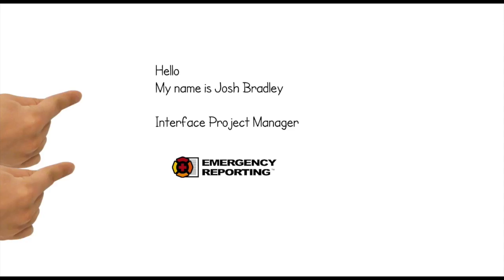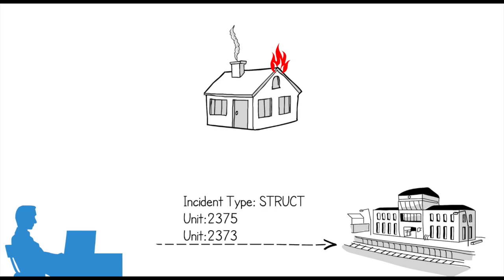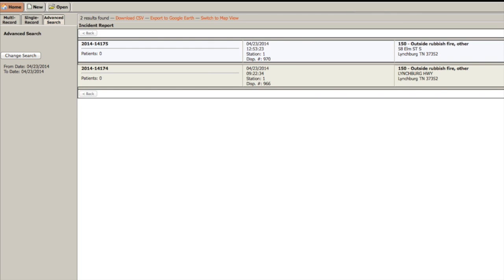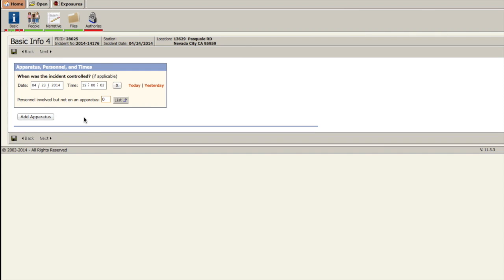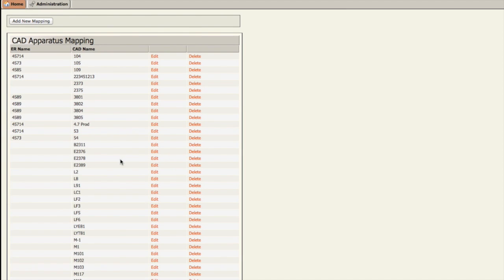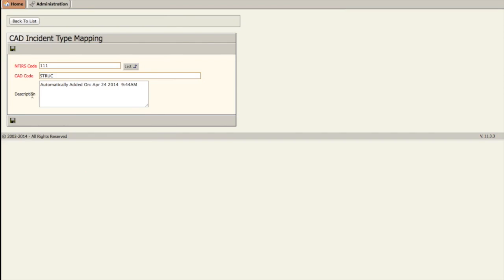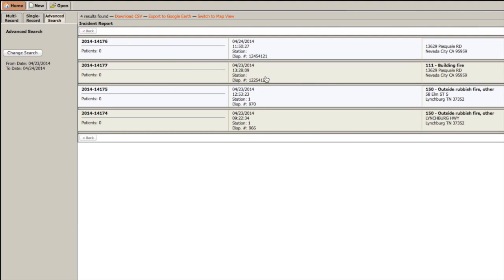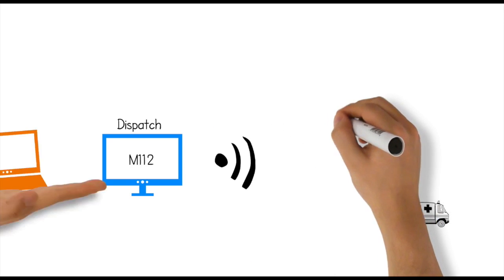CAD Mapping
Josh Bradley, Emergency Reporting's Interface Manager, discusses the proper way to map your Emergency Reporting settings to your computer-aided dispatch link.